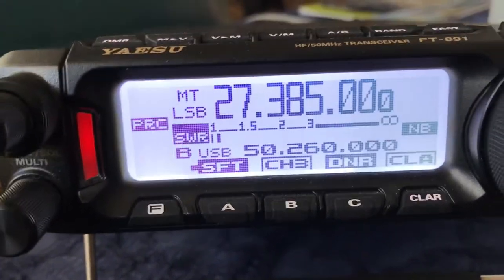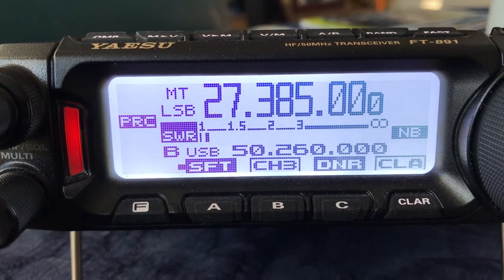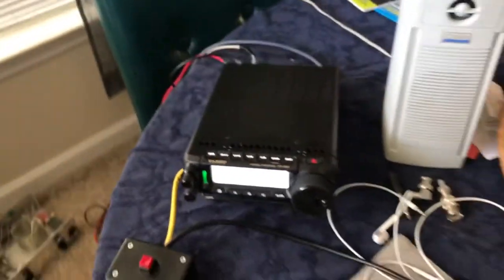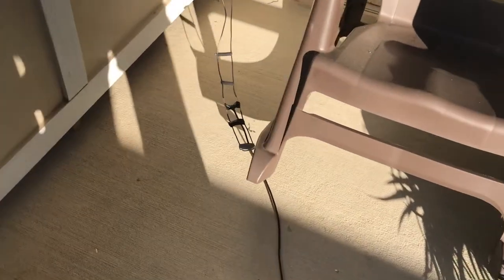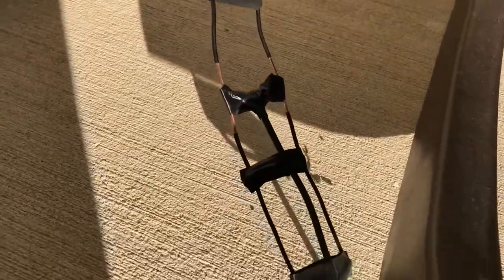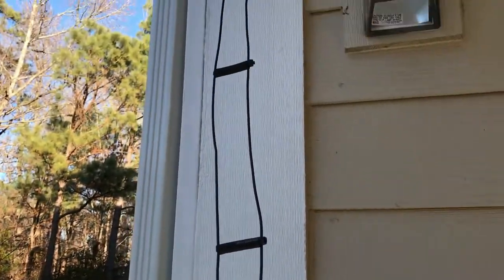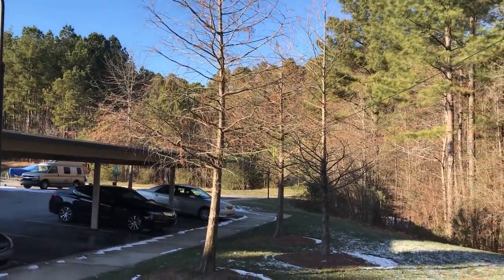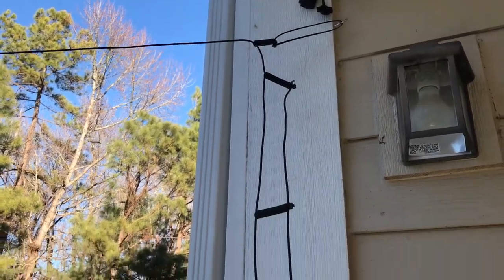11 meter j pole end fed antenna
Half wave end fed antenna for 11 meters. Can be hung vertically or horizontal. Horizontal is good. If vertical you can hang from a tree and it will look like a j pole